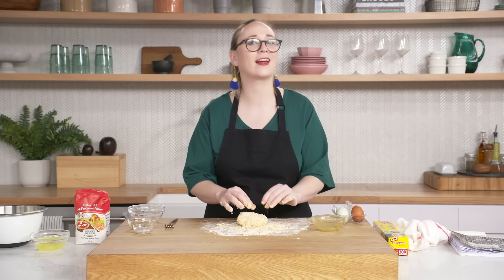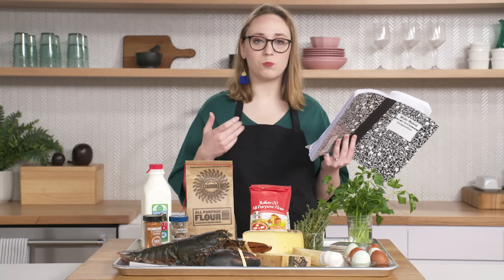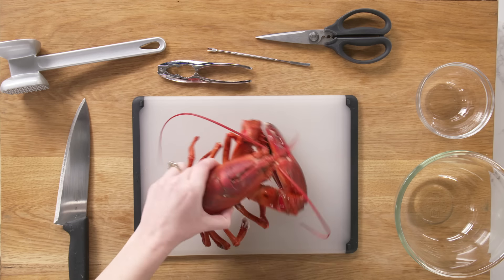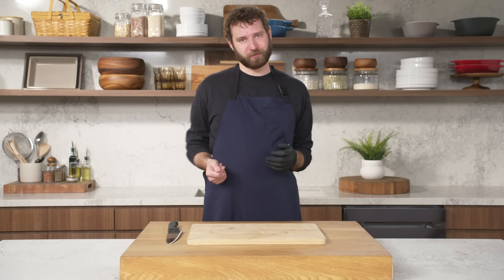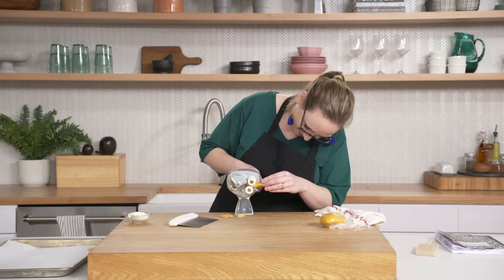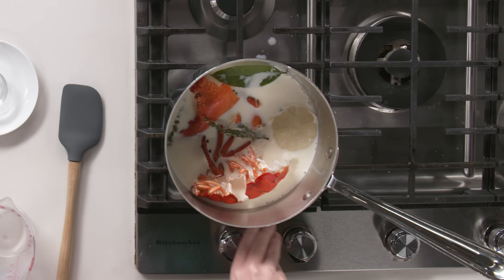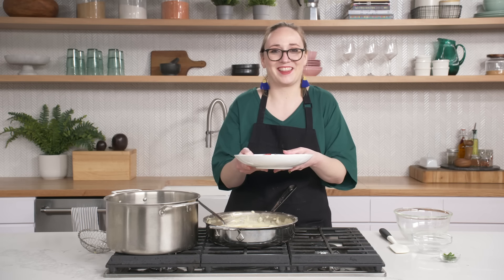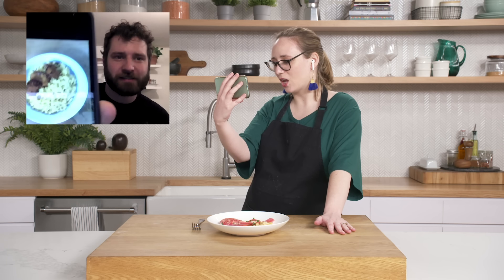$145 vs $10 Mac & Cheese: Pro Chef & Home Cook Swap Ingredients | Epicurious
Professional chef Bill Clark and home cook Emily are swapping materials and hoping for the best! We set Emily up with an eye-popping $145 worth of ingredients from chef Bill’s kitchen along with his luxurious lobster mac and cheese recipe. To lend a helping hand, food scientist Rose dialed in to offer some of her trademark wisdom and encouragement. Over with Bill, a more reasonable $10 recipe from Emily was being accentuated on the fly in a quest to make it something gourmet. Grab a bottle of ketchup and tune in to find out who came out on top under these mixed up circumstances!

Chef Bill is on Instagram at @billclarkmakes
Follow Emily at @emilyslamduncan
Keep up with Rose at @rosemarytrout_foodscience